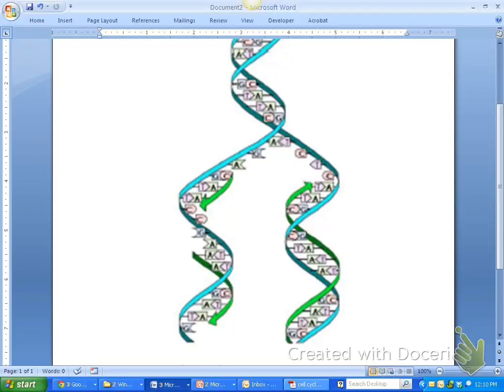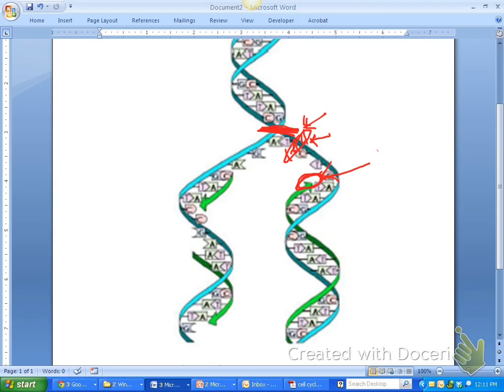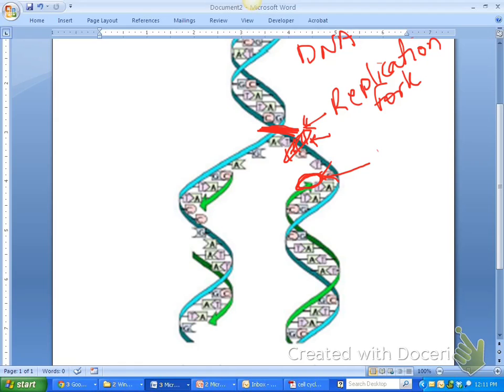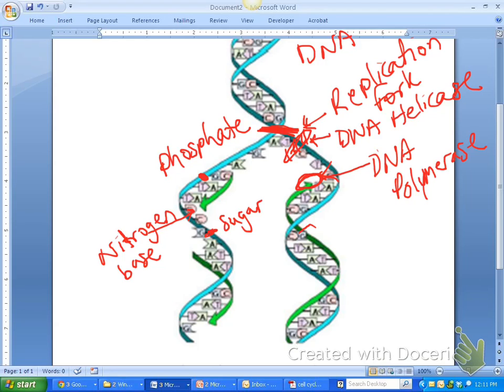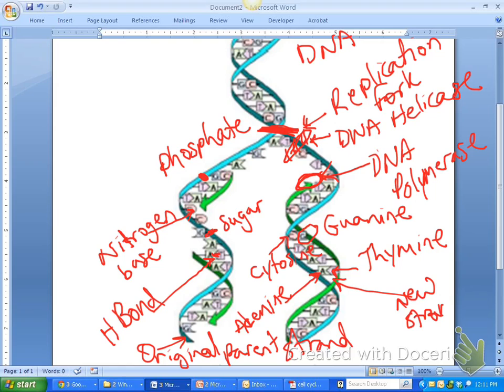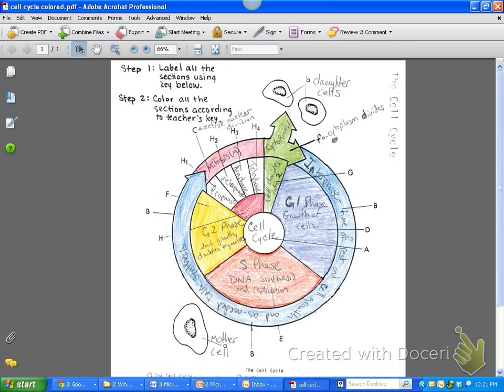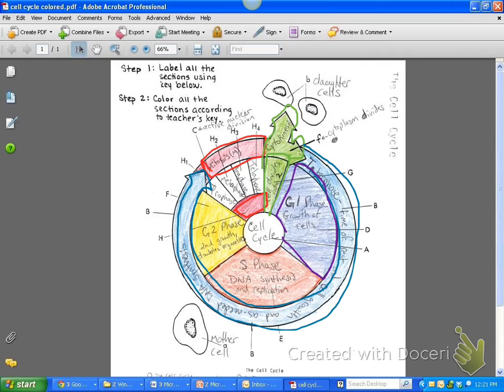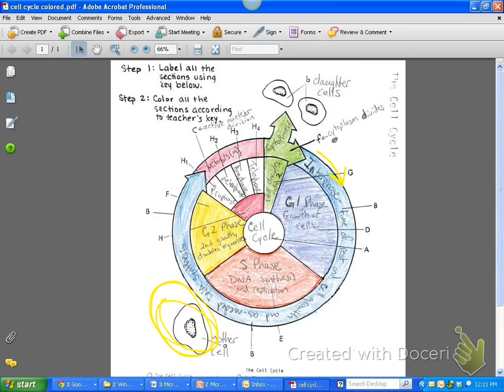Class Notes 11/22